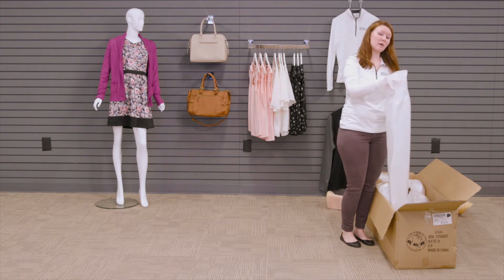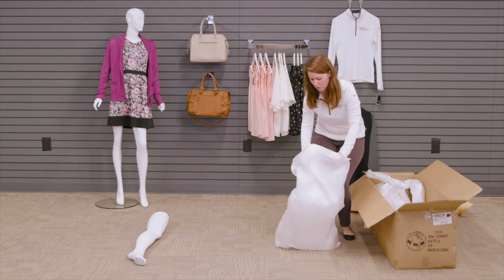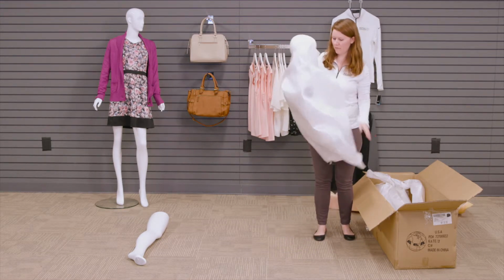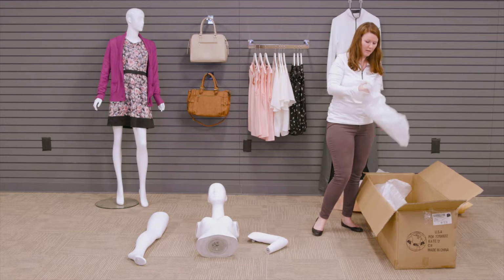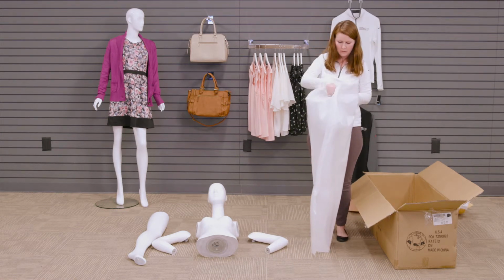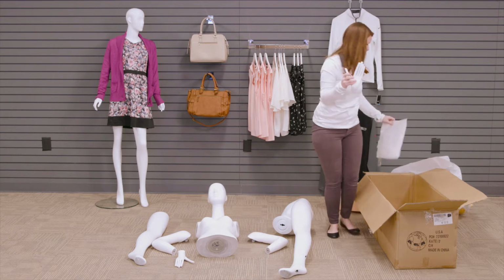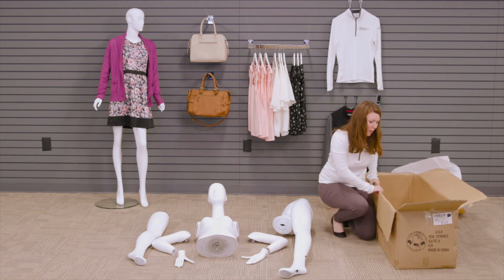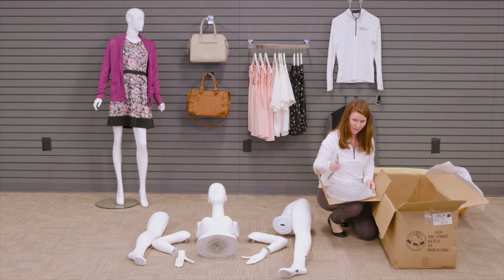Unboxing of Kate 2 Female Mannequin with Both Hands On Hips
Lori from Retail Resource shows how mannequin comes packaged and how to unbox